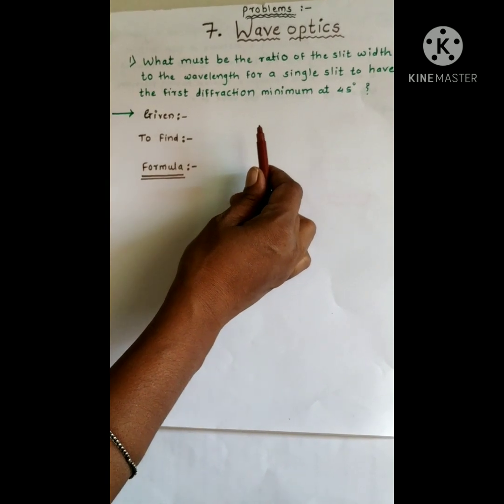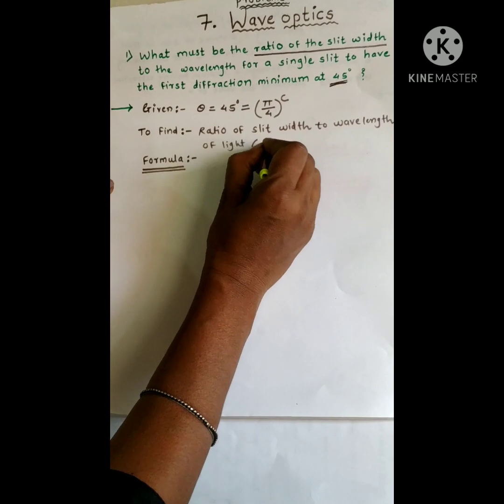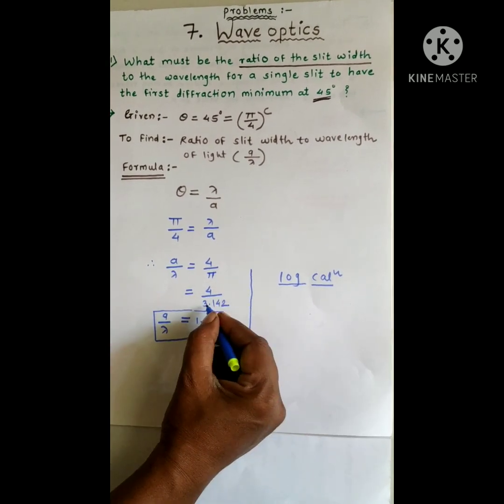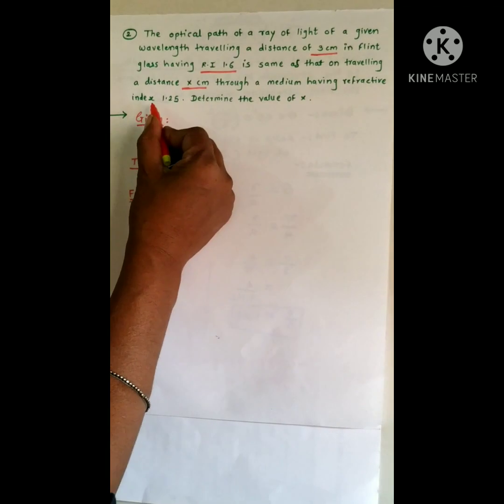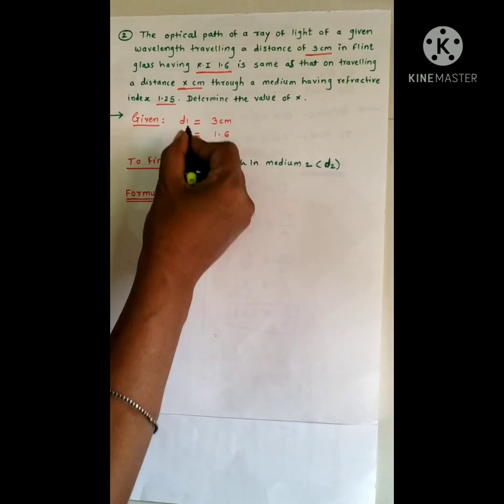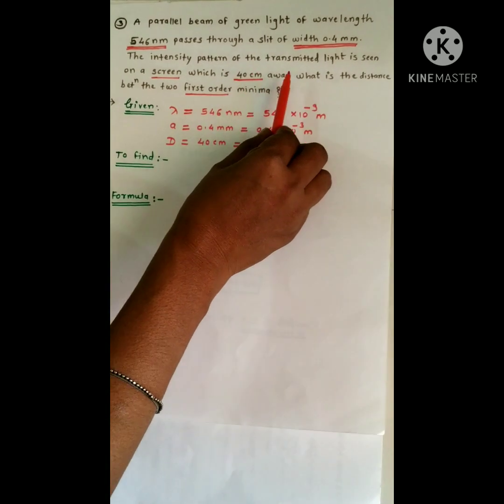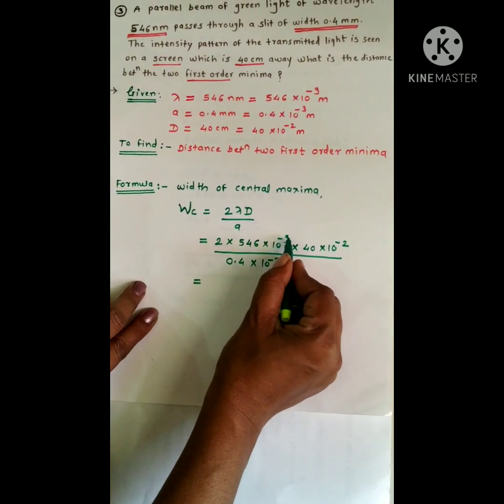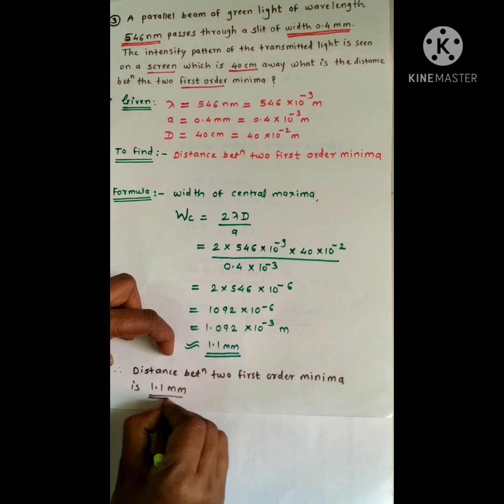wave optics problems